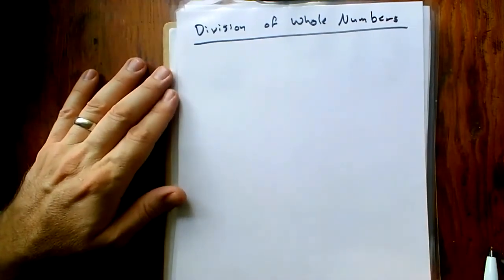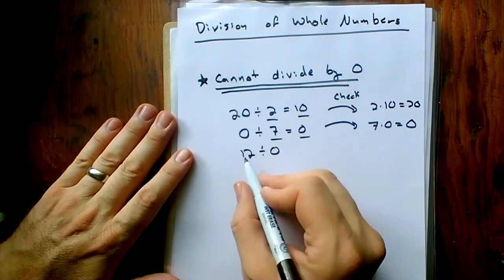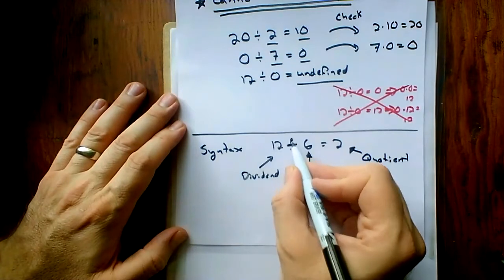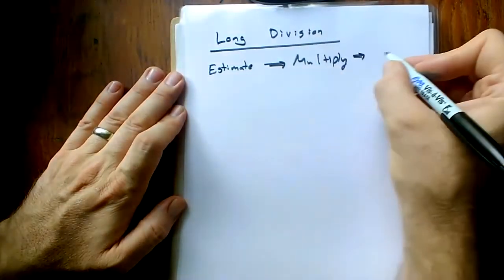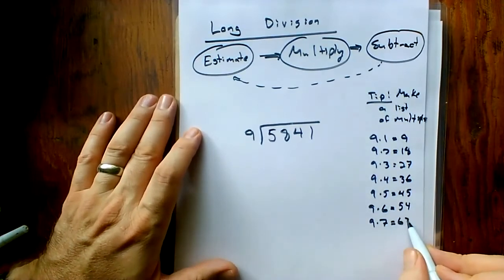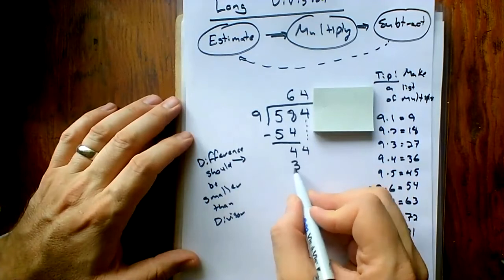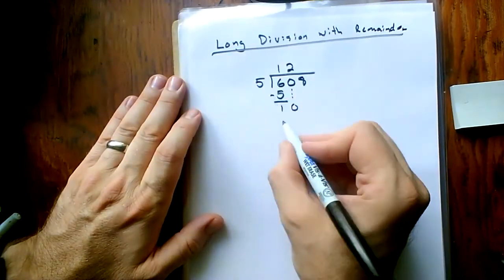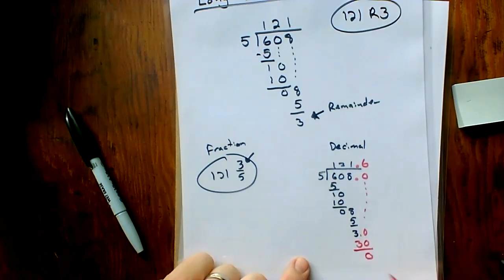Division of Whole numbers